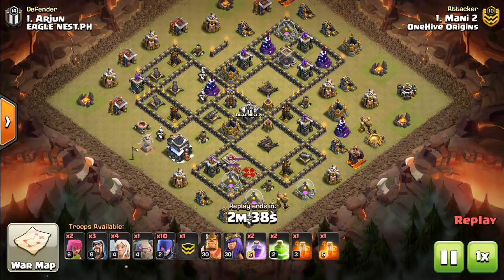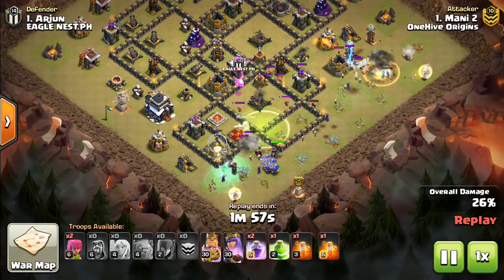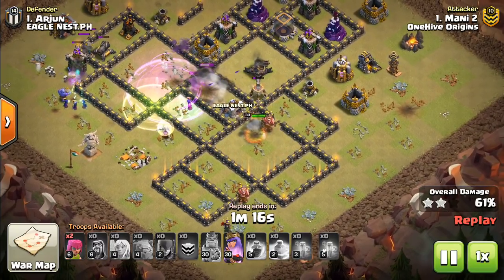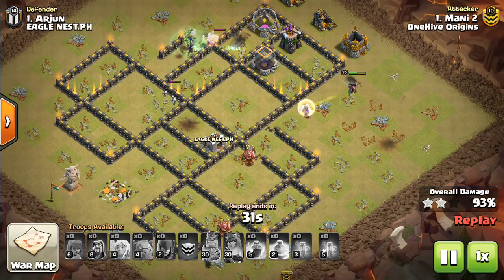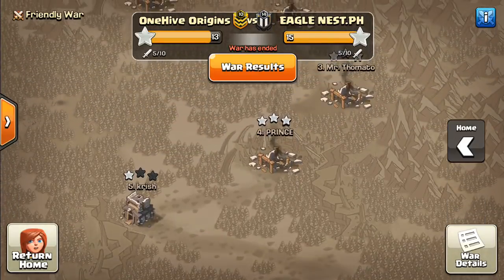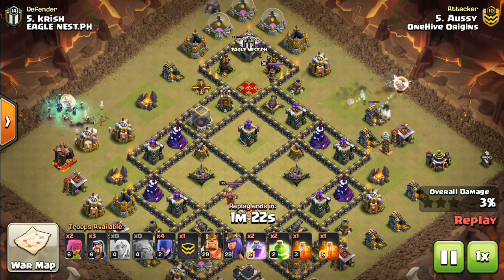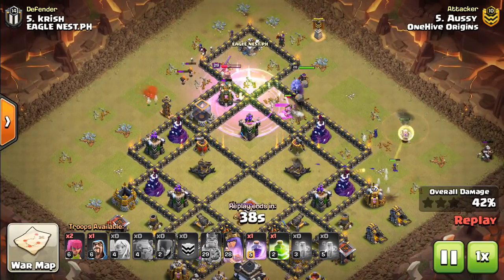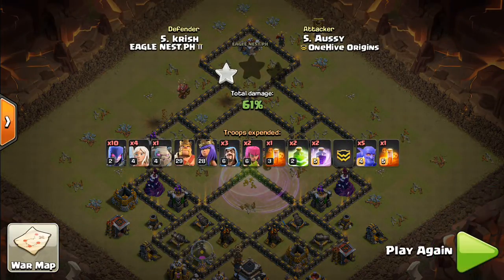Key to TH9 Defenses - Bisectatron's #1 Tip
A clan castle full of max level valkyries is your best bet for defending at town hall 9!

Clash on!